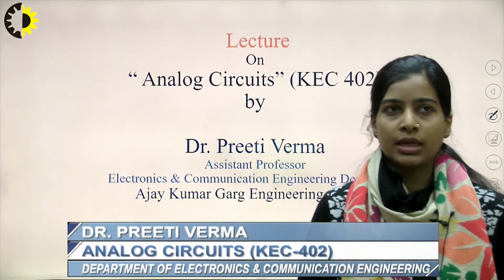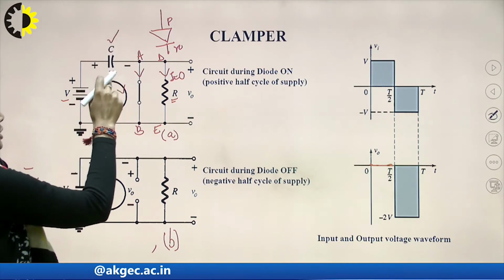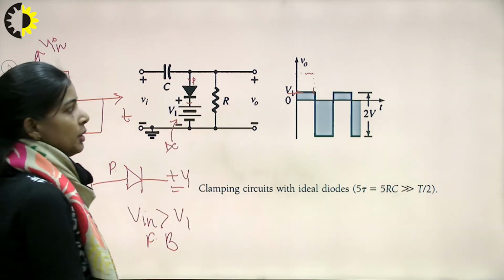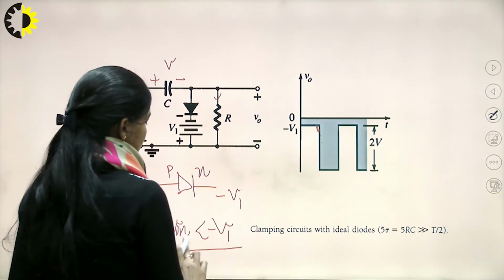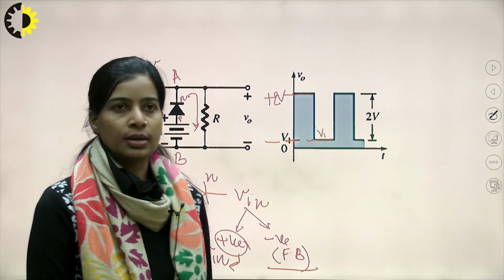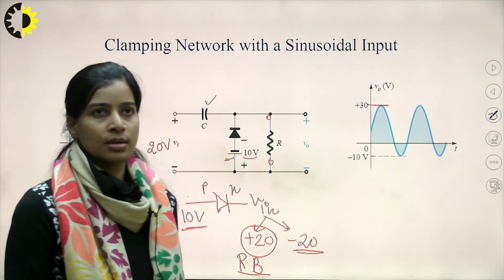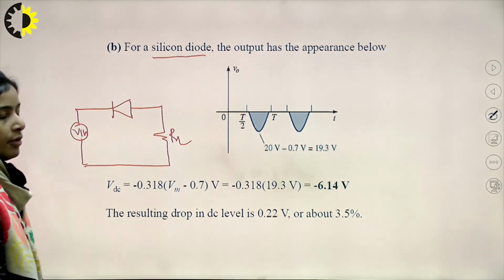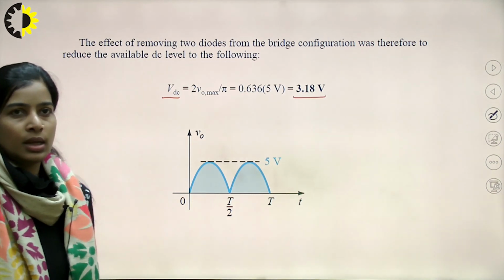ANALOG CIRCUITS LECTURE 06 ''Diode Circuit'' By Dr. Preeti Verma, AKGEC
Circuit description and working of clamper circuits and biased clamper circuits is explained. Some numerical based on diode circuits have been discussed.